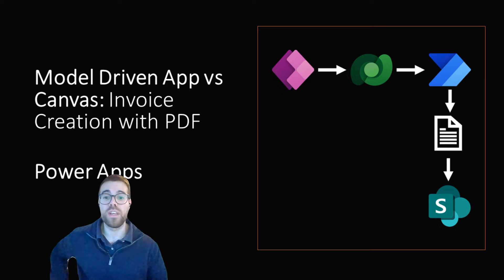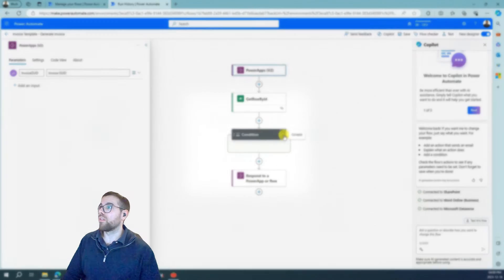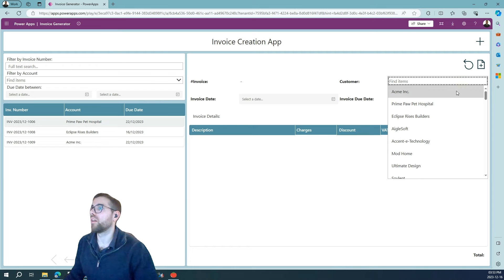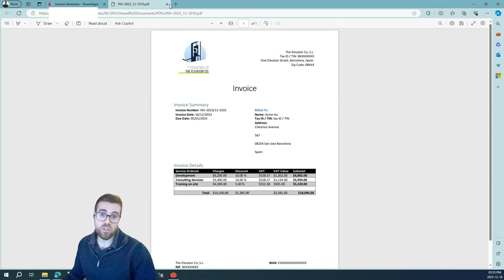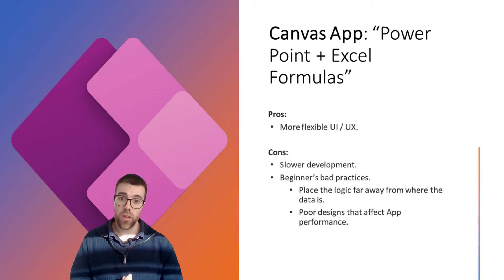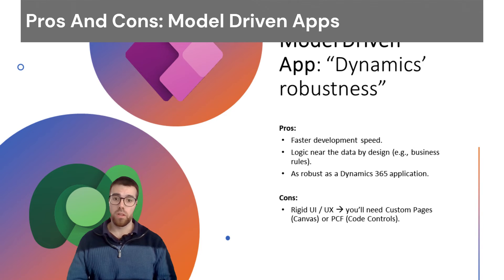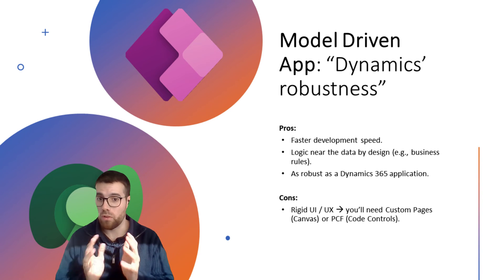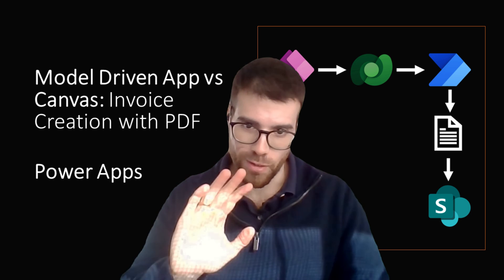Power Apps: Model-Driven vs Canvas Apps | Create PDF Invoices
In this video, I will explain you the key differences between developing a Canvas and Model Driven app in Power Apps.

I've created an invoice creation app that generates a PDF based on a Word template to illustrate the use case.

Here you will find key differences between the two approaches such as (1) the development speed, (2) the best place to place your business logic or (3) tips to avoid falling into the mistakes we have all made as beginners.

Finally, I show you my rule of thumb to create applications that have the best of both worlds.

00:00 - Intro
00:24 - Demo 1: Model Driven App
01:50 - Demo 2: Canvas App
02:41 - Pros And Cons: Canvas Apps
05:45 - Pros And Cons: Model Driven Apps
07:09 - Best of the two worlds
07:57 - Final comments